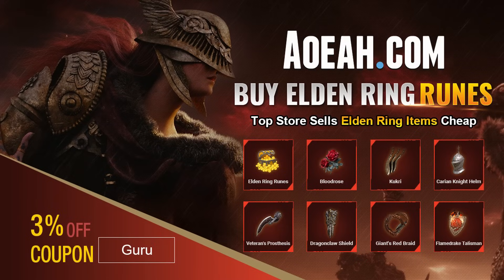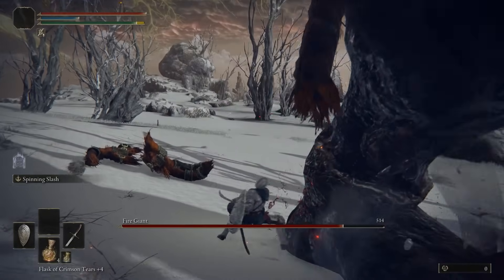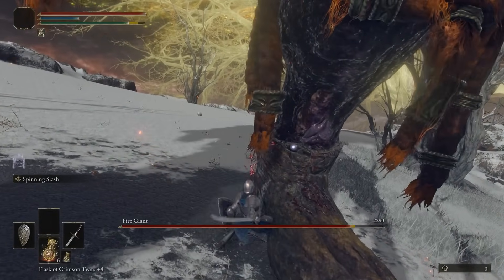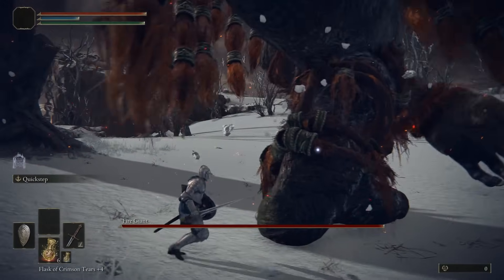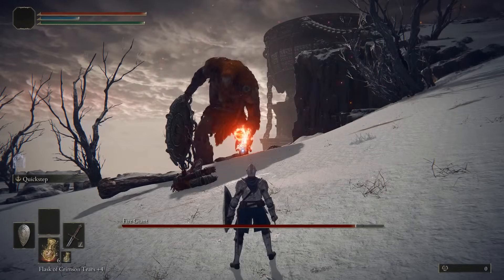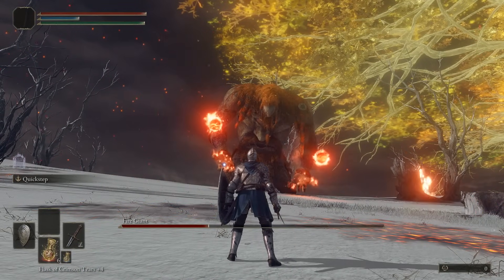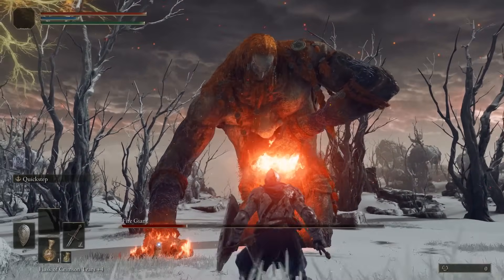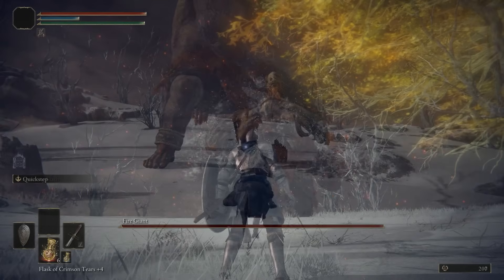ELDEN RING: Fire Giant Breakdown (Weakness, Stats & Moveset)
The all knowing all powerful Elden Ring Guru shows you everything you need to know about the Fire Giant